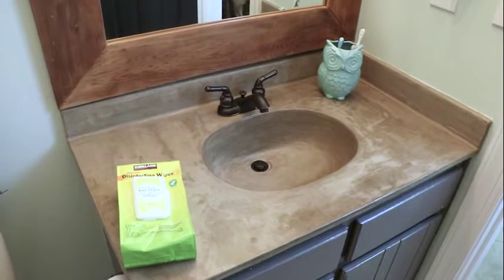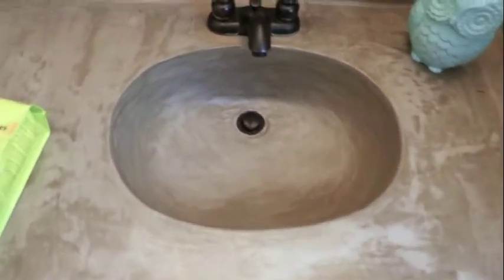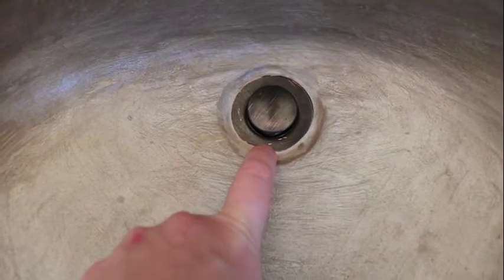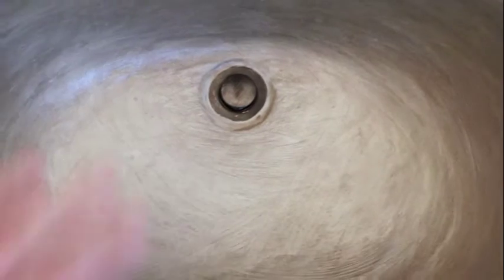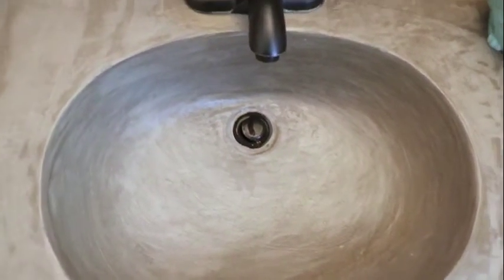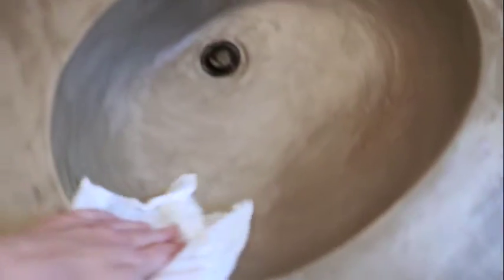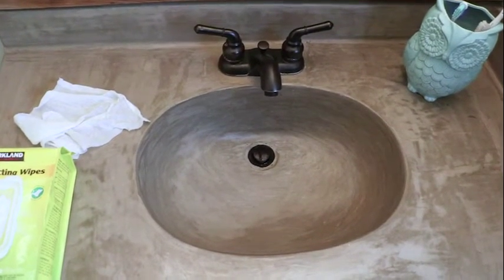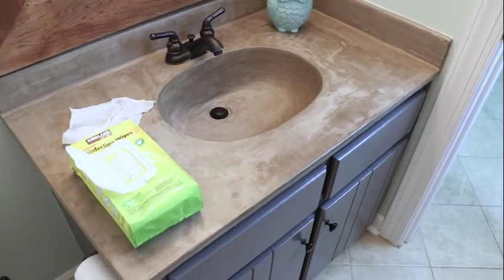$20 DIY Concrete Vanity Update- See how it's holding up 18 months later!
Come see how our $20 DIY concrete vanity overlay is holding up 18 months after completing it!